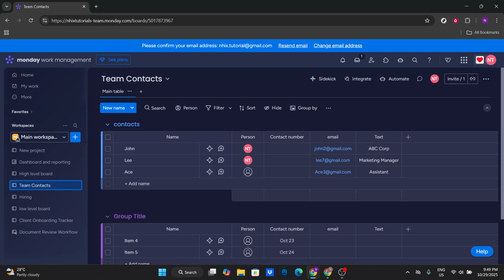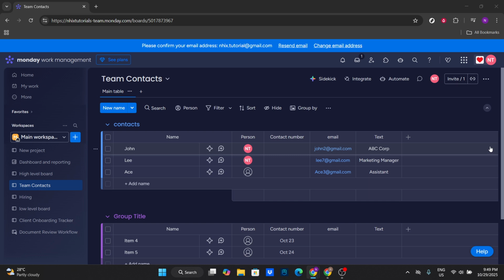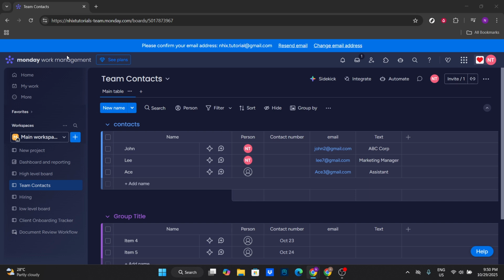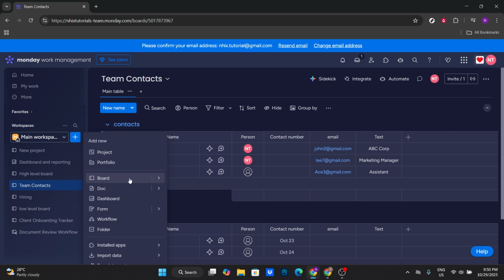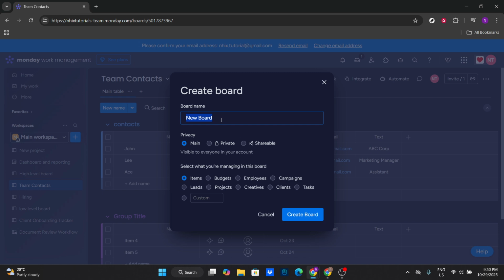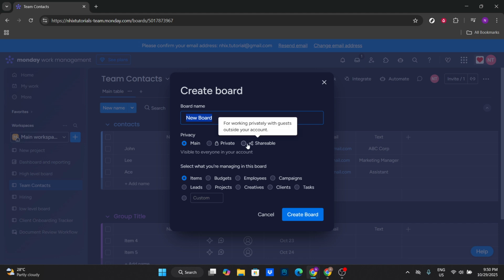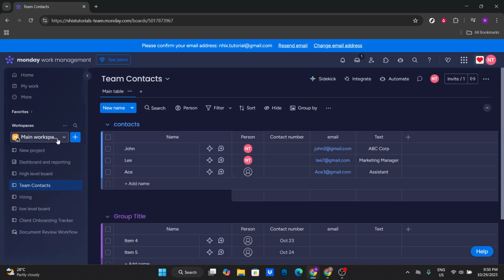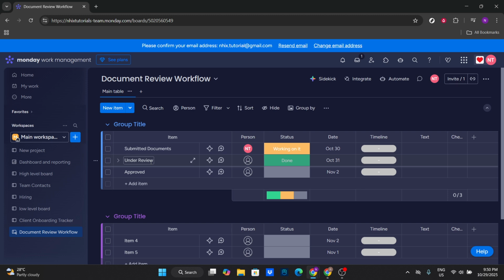How To Set Up Approval Workflows For Document Reviews On Monday com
Need a better way to manage document approvals? In this tutorial, I’ll show you how to set up approval workflows in Monday.com for document reviews and sign-offs.

💡 What You’ll Learn in This Video:

Building document approval boards

Automating reviewer assignments

Tracking approval status

Sending notifications for updates

✅ Perfect for marketing, HR, and legal teams managing document-based workflows.